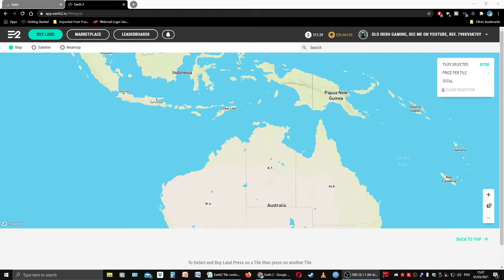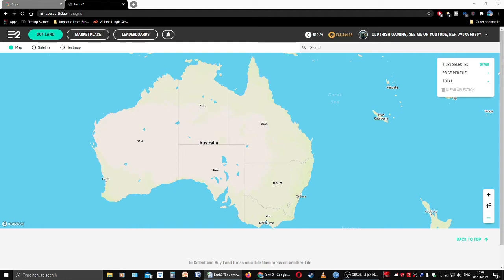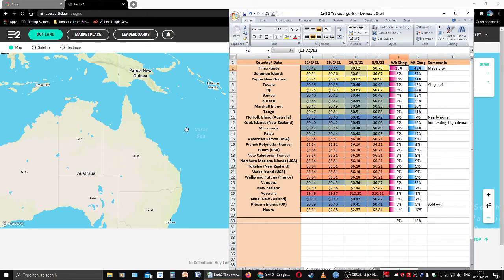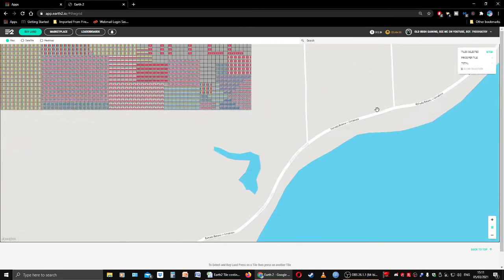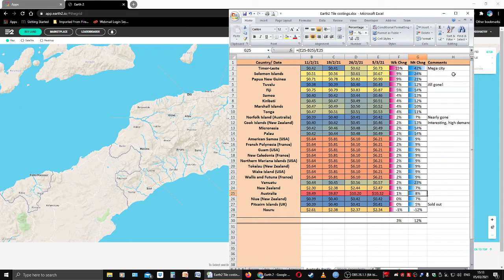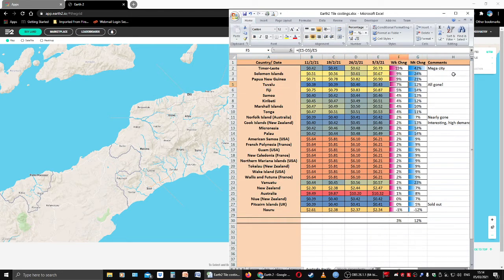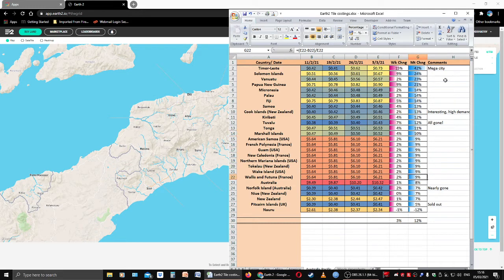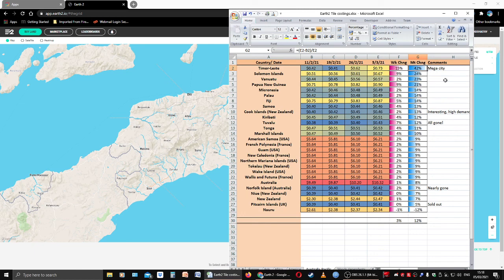Earth 2, Australia and Oceanic pricing update. Week 10, 🤑15% weekly increase.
Earth 2, Australia and Oceanic price update, week 10.

Drop over for a chat.

Today's data:
Country/ Date 11/2/21 19/2/21 26/2/21 5/3/21 Wk Chng Mt Chng
Timor-Leste $0.42  $0.41  $0.62  $0.73  15% 42%
Solomon Islands $0.51  $0.56  $0.61  $0.67  9% 24%
Vanuatu $0.44  $0.45  $0.56  $0.57  2% 23%
Papua New Guinea $0.71  $0.78  $0.82  $0.90  9% 21%
Micronesia $0.42  $0.46  $0.48  $0.49  2% 14%
Palau $0.42  $0.44  $0.48  $0.49  2% 14%
Fiji $0.75  $0.79  $0.83  $0.87  5% 14%
Samoa $0.40  $0.42  $0.44  $0.46  4% 13%
Cook Islands (New Zealand) $0.40  $0.42  $0.45  $0.46  2% 13%
Kiribati $0.45  $0.47  $0.49  $0.51  4% 12%
Tuvalu $0.38  $0.39  $0.40  $0.43  7% 12%
Tonga $0.47  $0.51  $0.51  $0.53  4% 11%
Marshall Islands $0.47  $0.49  $0.50  $0.52  4% 10%
American Samoa (USA) $5.64  $5.81  $6.10  $6.21  2% 9%
French Polynesia (France) $5.64  $5.81  $6.10  $6.21  2% 9%
Guam (USA) $5.64  $5.81  $6.10  $6.21  2% 9%
New Caledonia (France) $5.64  $5.81  $6.10  $6.21  2% 9%
Northern Mariana Islands (USA) $5.64  $5.81  $6.10  $6.21  2% 9%
Tokelau (New Zealand) $5.64  $5.81  $6.10  $6.21  2% 9%
Wake Island (USA) $5.64  $5.81  $6.10  $6.21  2% 9%
Wallis and Futuna (France) $5.64  $5.81  $6.10  $6.21  2% 9%
Australia $9.49  $9.87  $10.20  $10.32  1% 8%
Norfolk Island (Australia) $0.39  $0.40  $0.41  $0.42  2% 7%
Niue (New Zealand) $0.39  $0.40  $0.42  $0.42  0% 7%
New Zealand $2.30  $2.38  $2.44  $2.47  1% 7%
Pitcairn Islands (UK) $0.39  $0.40  $0.41  $0.41  0% 5%
Nauru $2.61  $2.38  $2.37  $2.34  -1% -12%